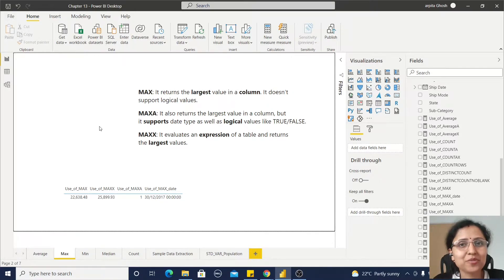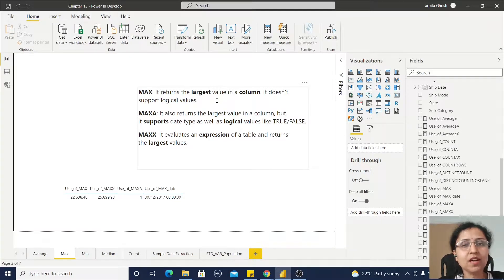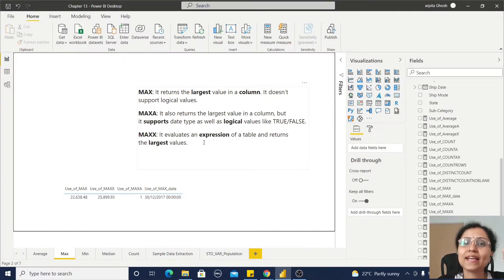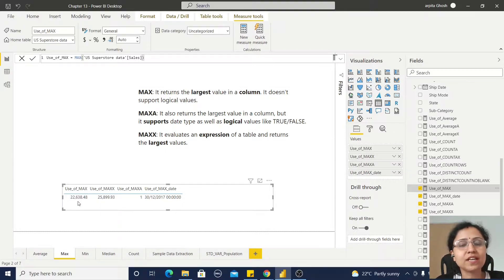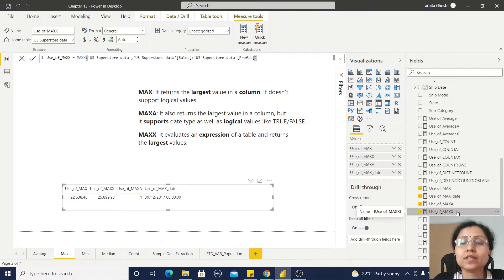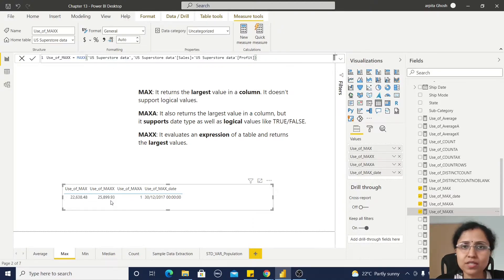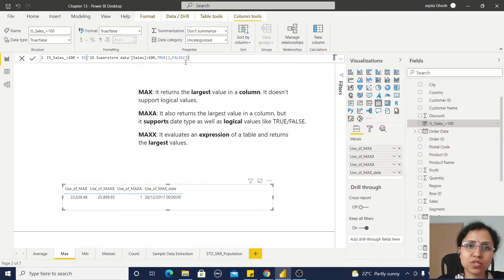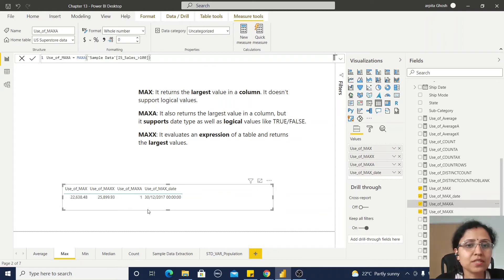13.2 How to Use MAX, MAXA, MAXX Statistical Functions in DAX | DAX in Power BI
Chapter 13.2 is about MAX, MAXA, MAXX Statistical Functions in DAX using Power BI.
This is a video has the following information on  How to Use MAX, MAXA, MAXX Statistical Functions in DAX